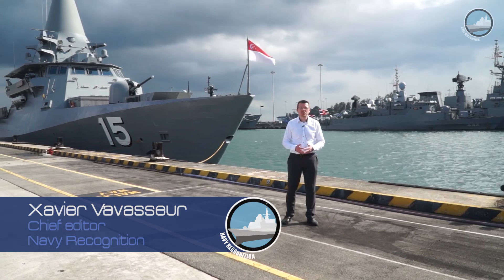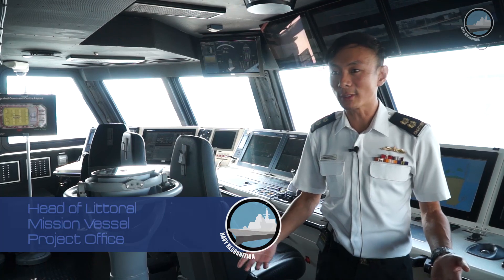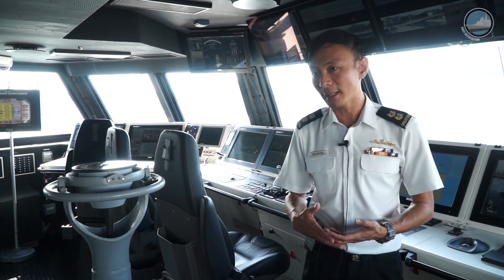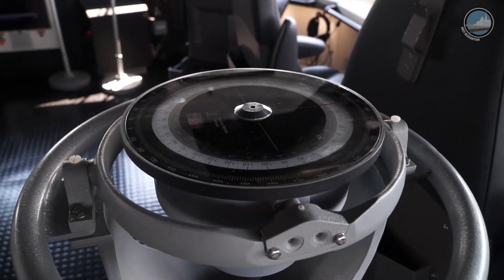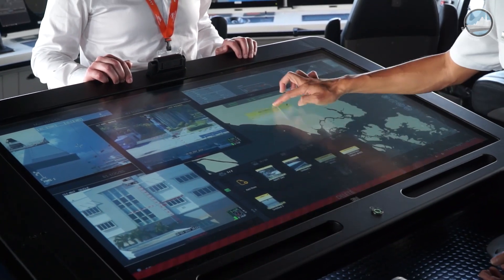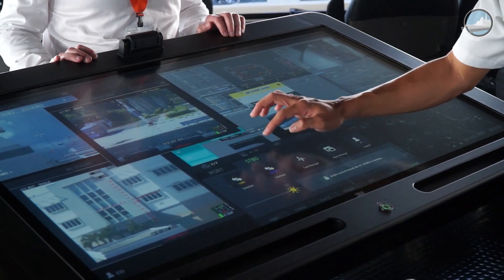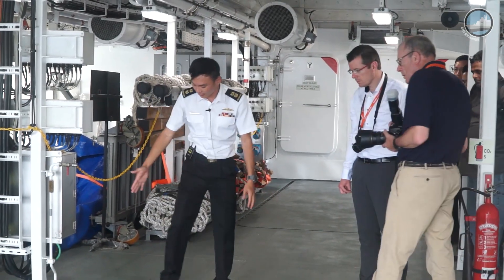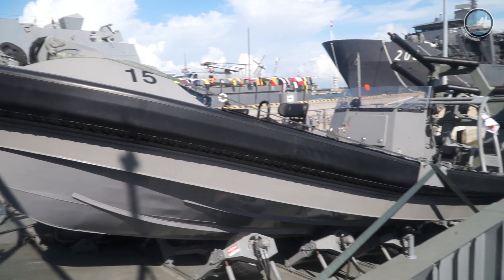LMV RSS Independence - Republic of Singapore Navy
During IMDEX Asia 2017, the international maritime defence exhibition held last month in Singapore, Navy Recognition had the chance to get aboard the latest addition to the Republic of Singapore Navy's (RSN) fleet: RSS Independence, the first of the next generation Littoral Mission Vessel (LMV), designed and built by local shipyard ST Marine.

In January 2013, Singapore's Ministry of Defence signed a contract with Singapore Technologies Engineering Ltd for the construction of eight LMVs for the RSN. The eight LMVs are currently being built locally by ST Engineering's subsidiary ST Marine (ST Marine), based on a design jointly developed by ST Marine and Saab Kockums AB. The Defence Science and Technology Agency (DSTA) is the overall programme manager and systems integrator for the LMV programme. The eight new LMVs will replace the RSN's Fearless-class patrol vessels (PVs), which have been in service for about 20 years.